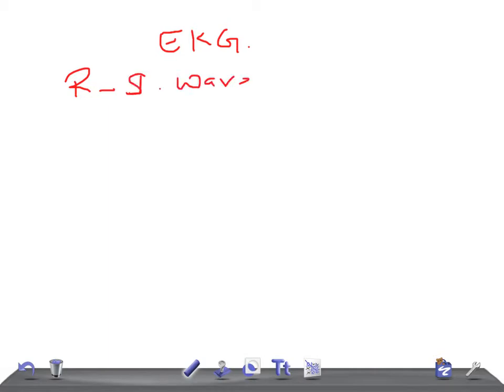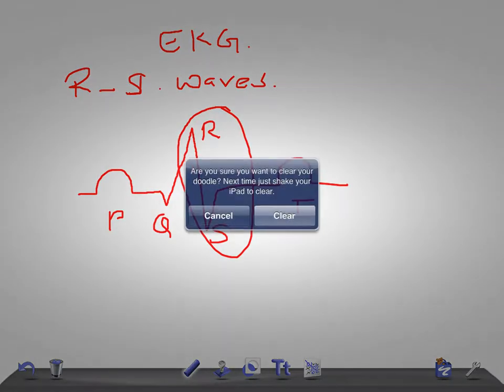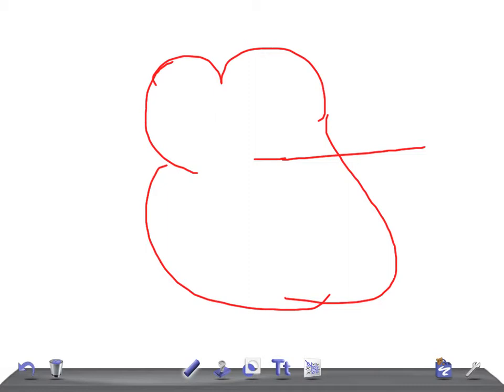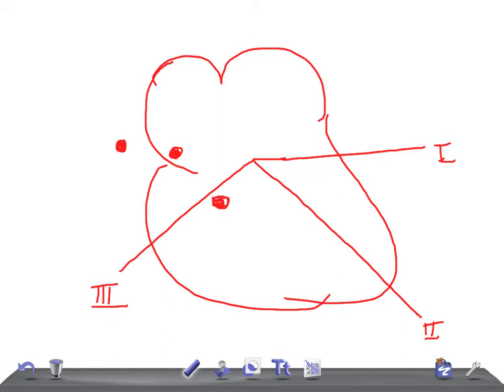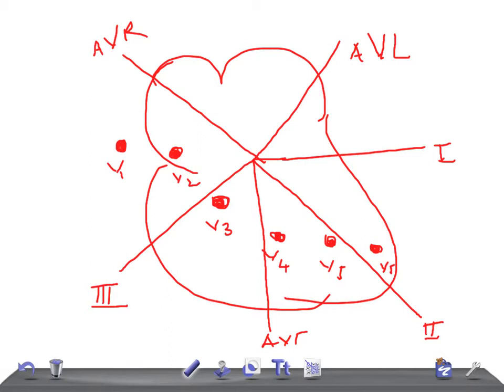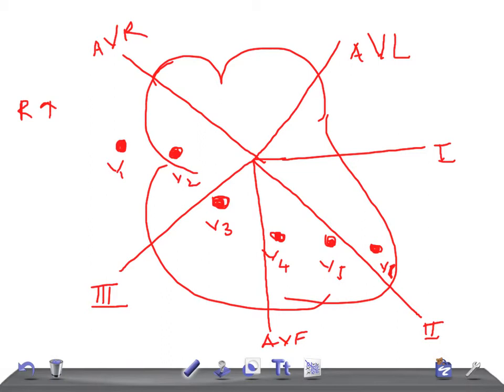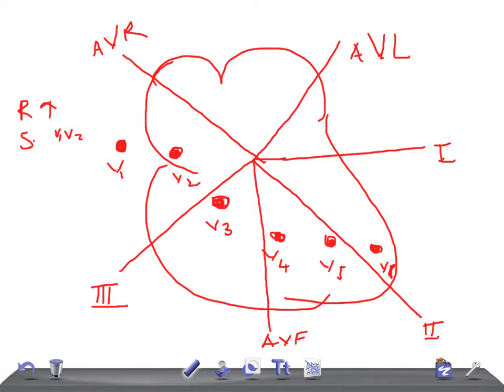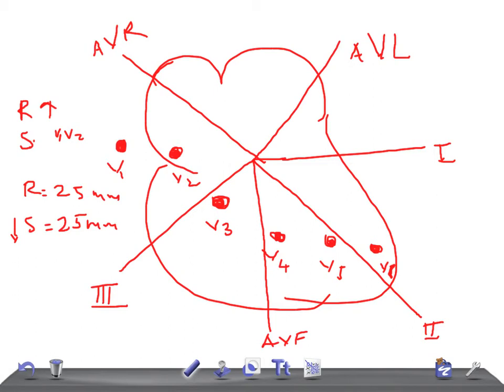EKG/ECG made simple & easy: Normal waves of EKG R & S waves and its Variation